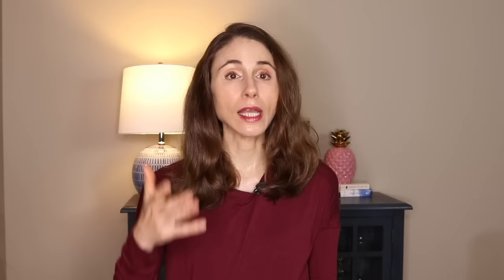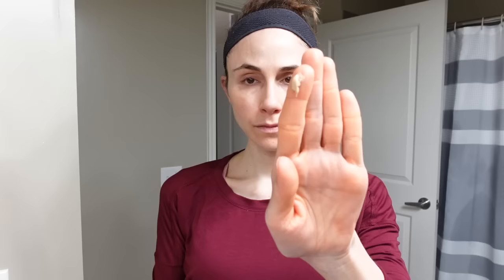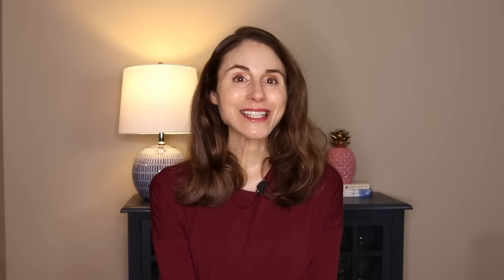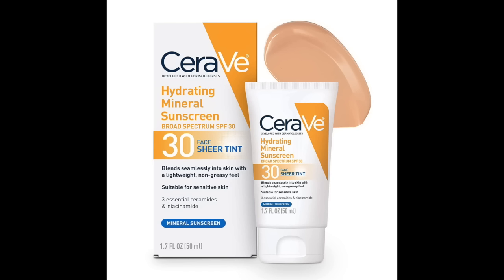*NEW* Eucerin Tinted Mineral Sunscreen Review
Eucerin Age Defense sunscreen
Neutrogena Purescreen Tinted sunscreen
CeraVe tinted sunscreen